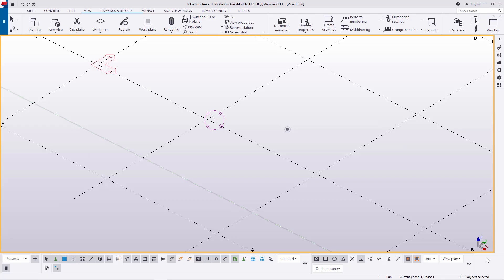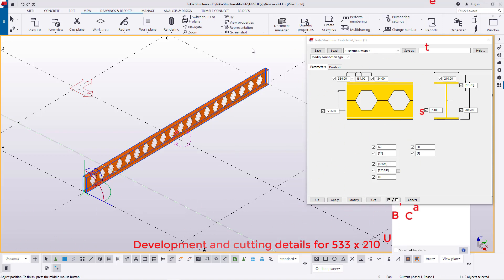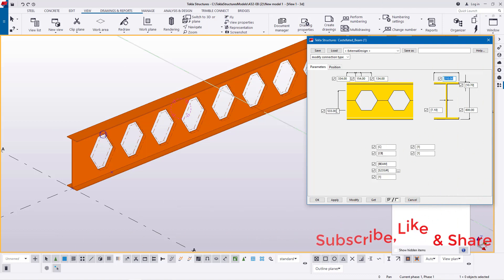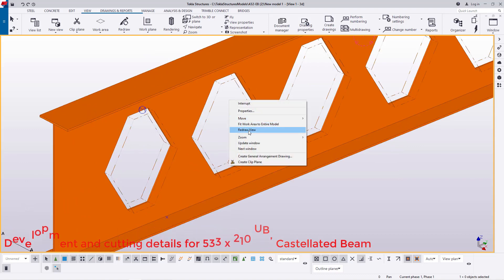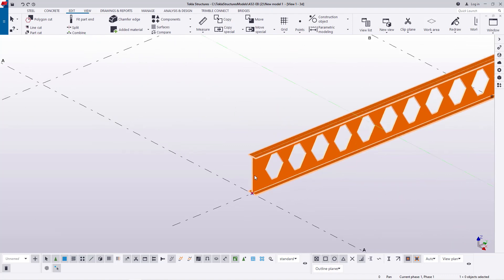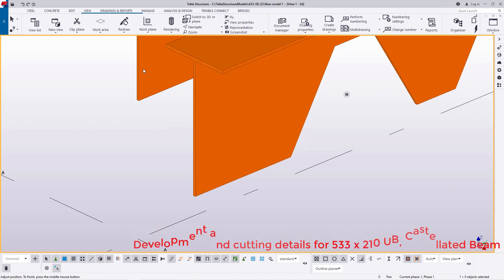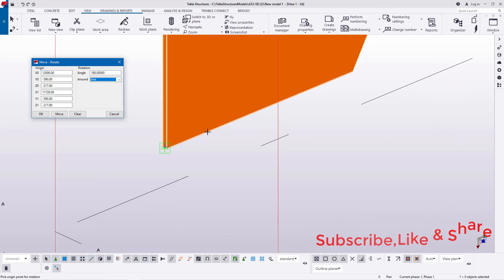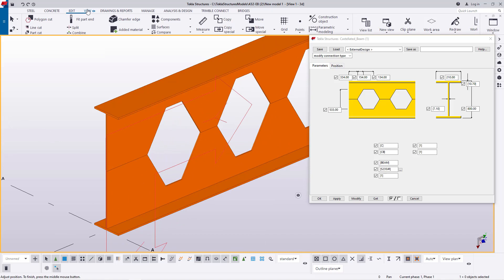Development and Cutting Details for 533 x 210 UB,Castellated beam